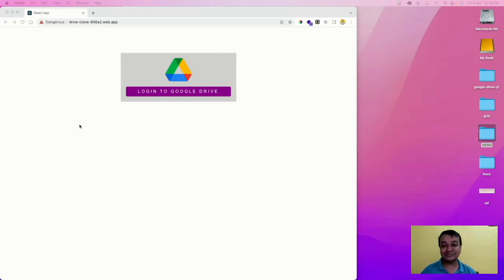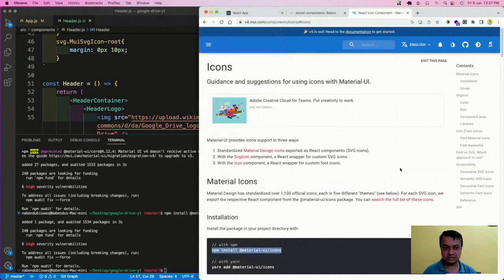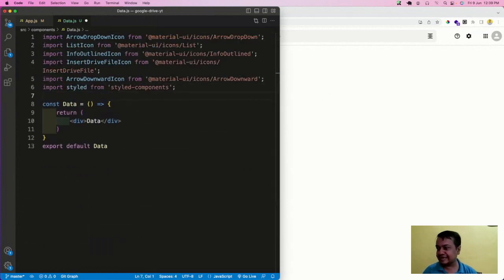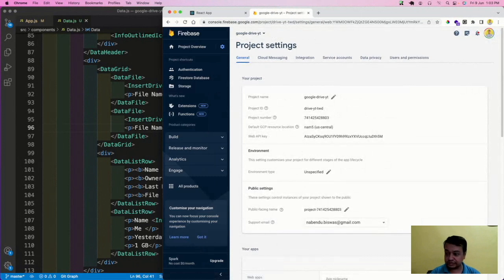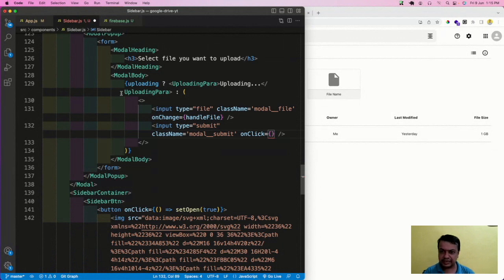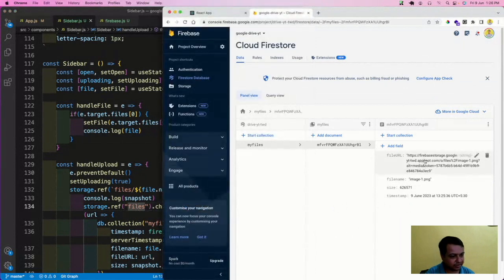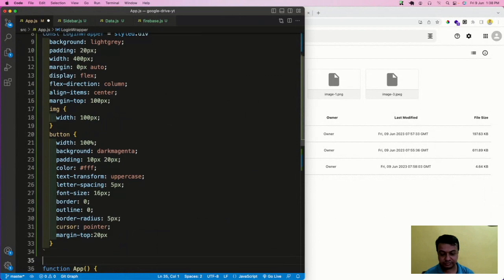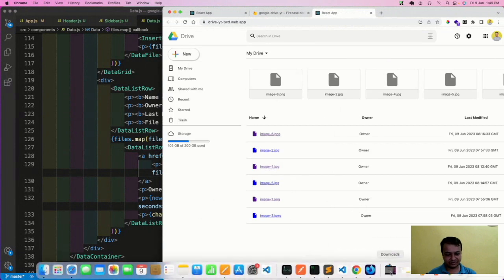Google Drive Clone with React & Firebase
In this video we are going to make a Google Drive clone using ReactJS. We will be also using firebase to store the files and for authentication.

Beside this we will be using styled components to style our project.